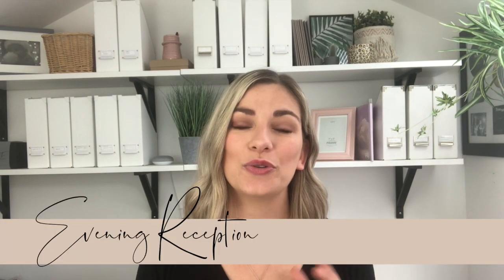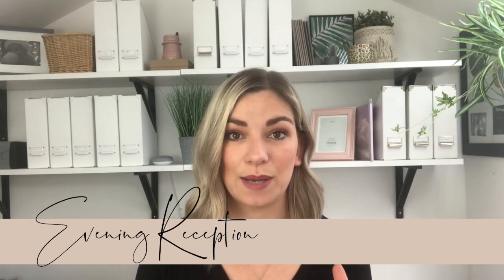What On The Day Wedding Stationery Do I Need?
Are you wondering... what on the day wedding stationery do i need? Wedding invitations, save the dates and rsvp's aside, there is more to your wedding stationery and wedding signage.

Let's talk about the different part of your wedding day and what wedding stationery or signage you might want to include. The on the day wedding stationery you need and the optional.